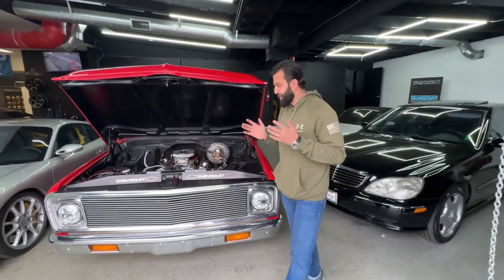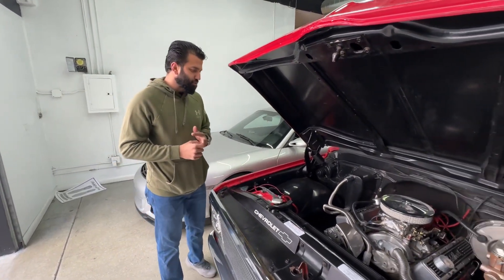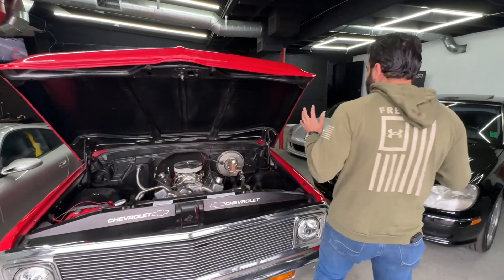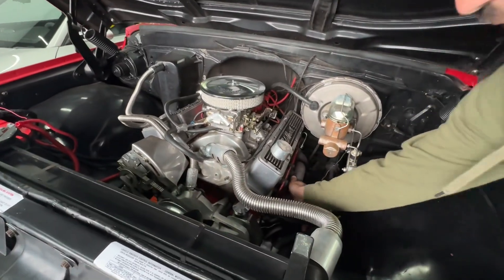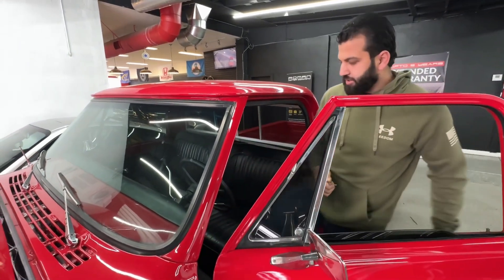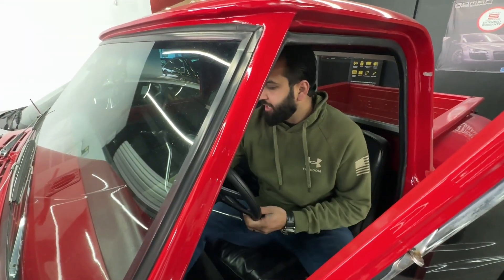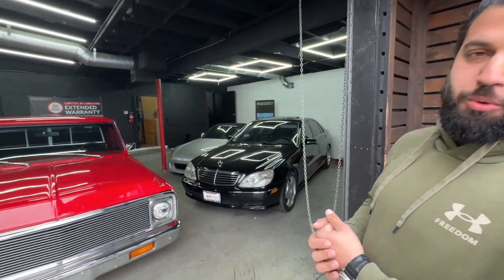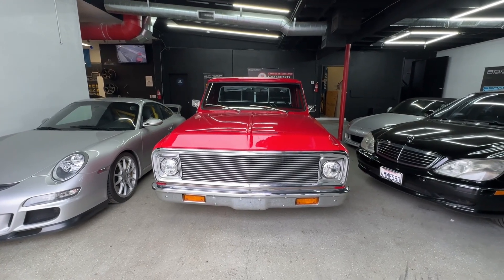C10 Engine start